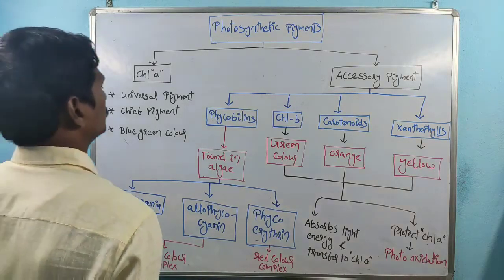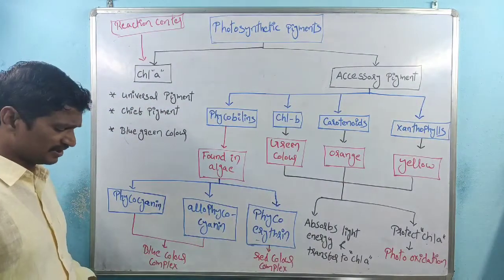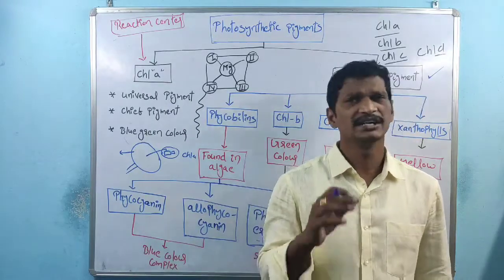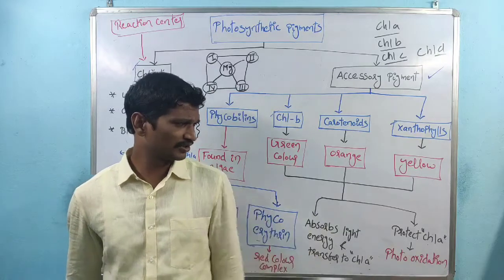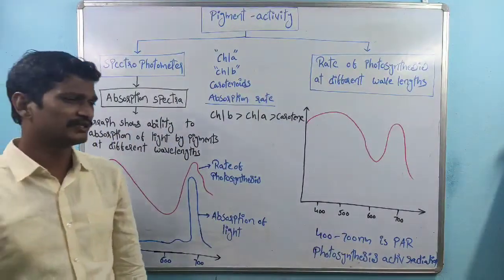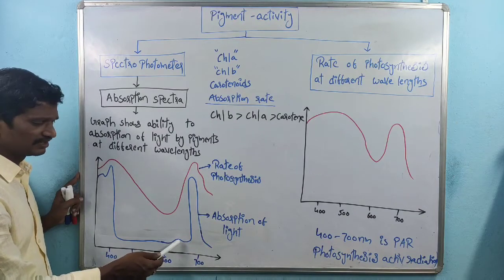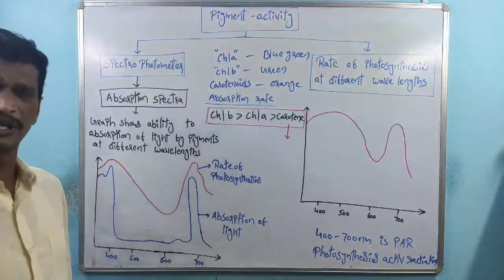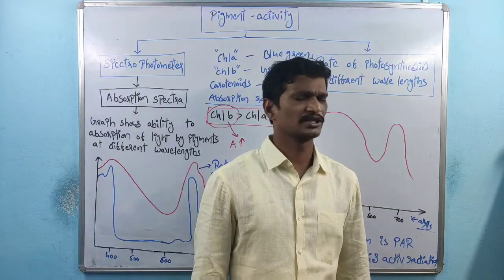Sr.Botany class 57 photosynthesis